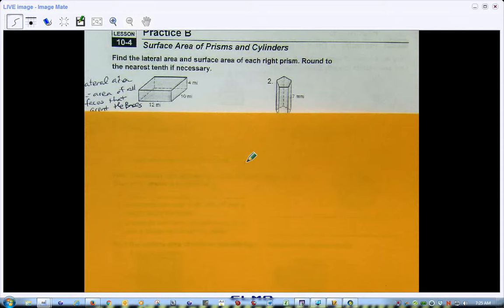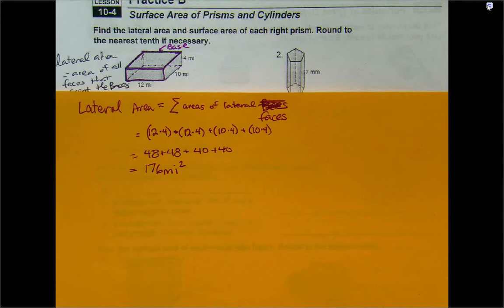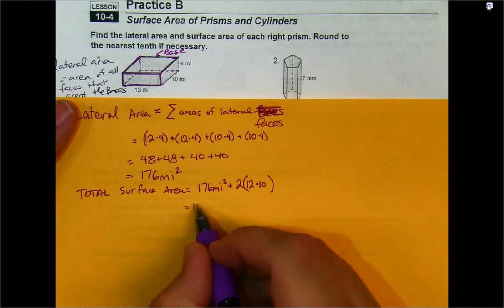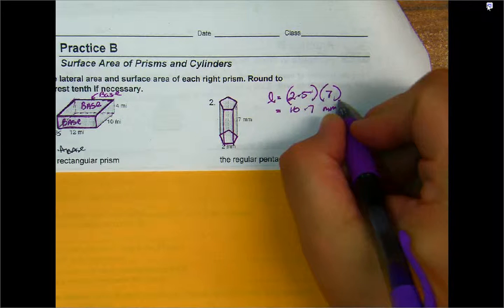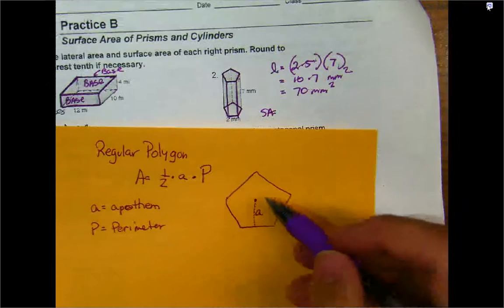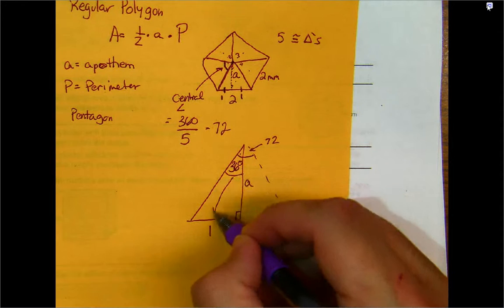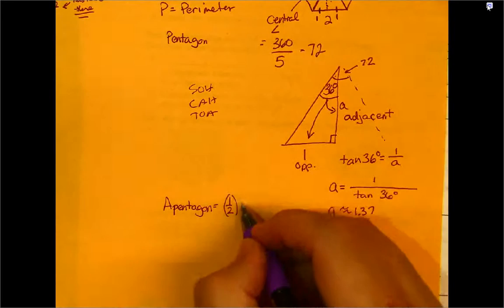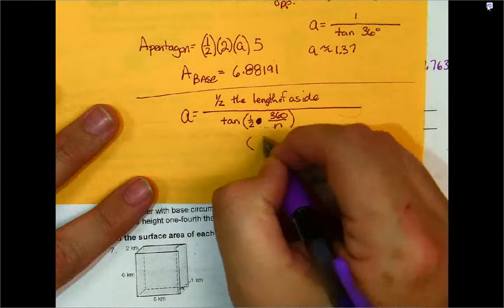lateral and surface area